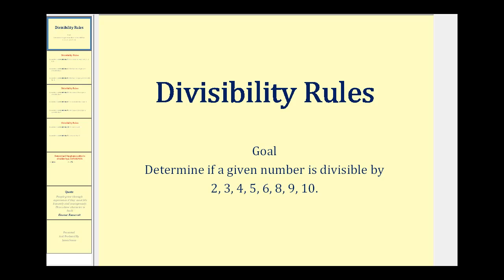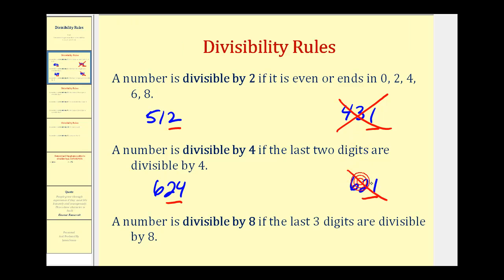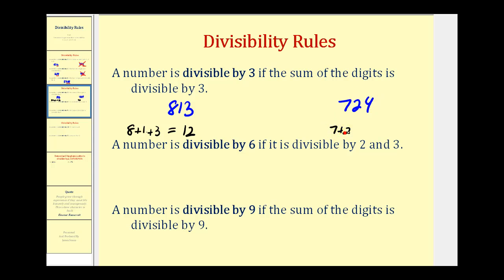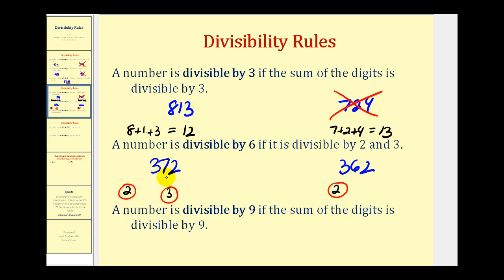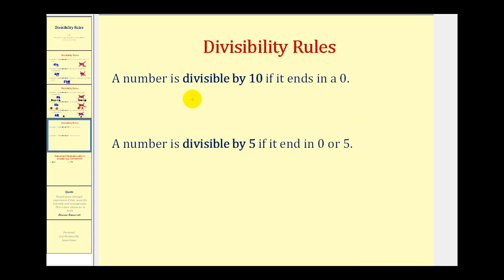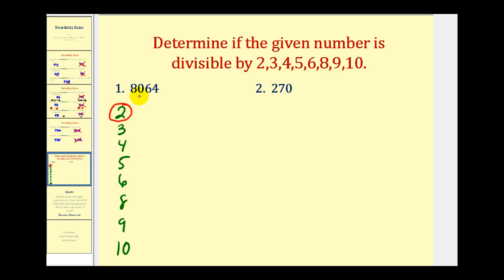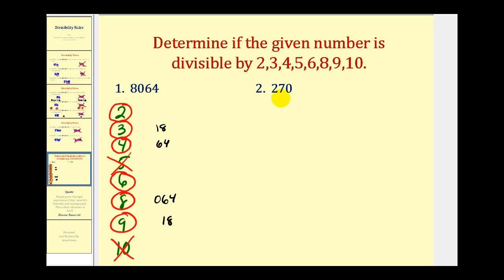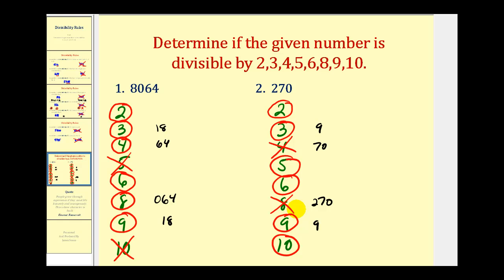Divisibility Rules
This video covers the divisibility rules for 2,3,4,5,6,8,9,and 10.